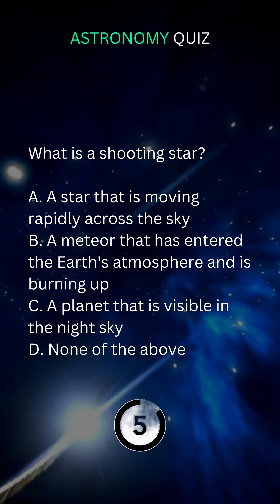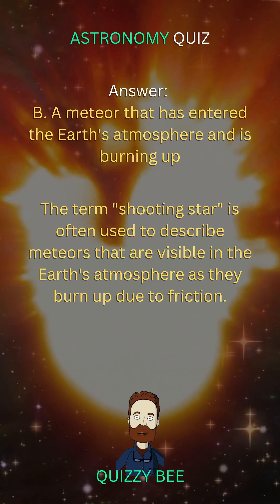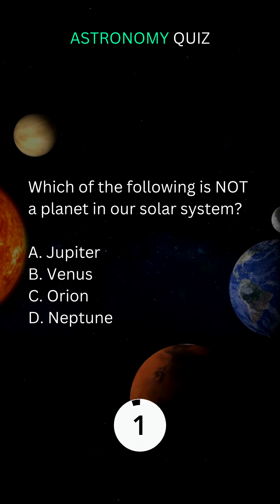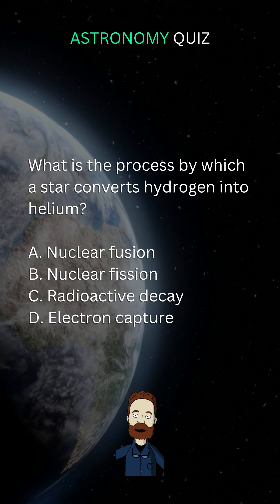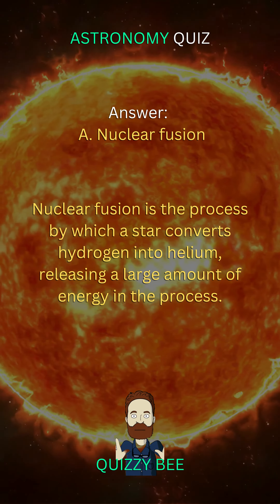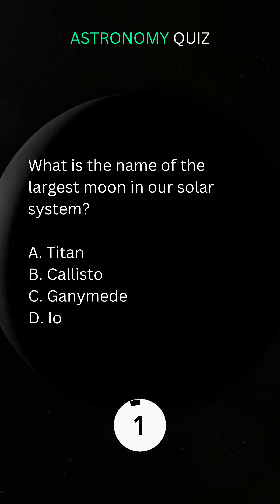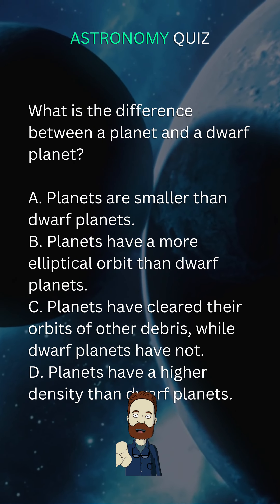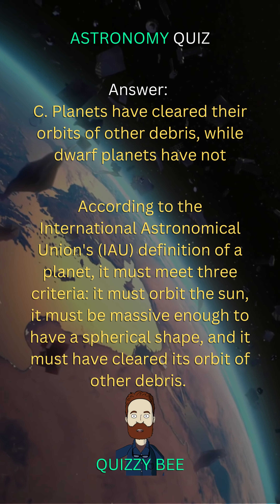Astronomy Quiz | How well do you know the universe? Take this astronomy quiz now!